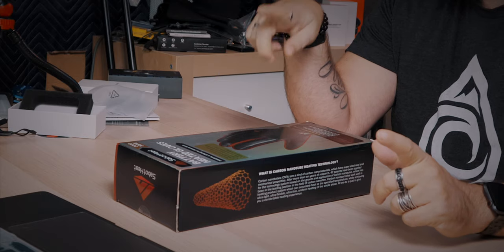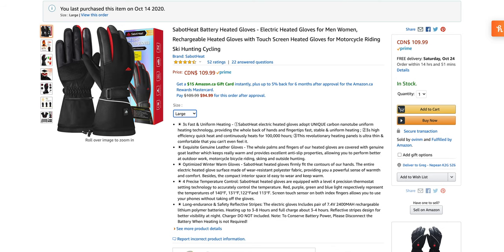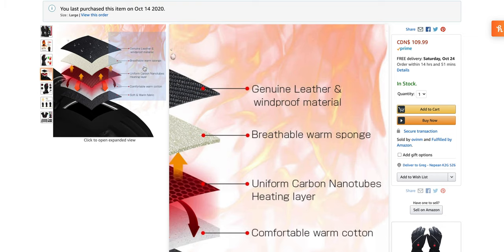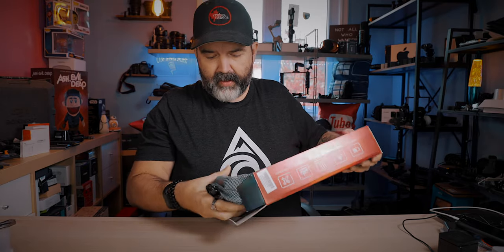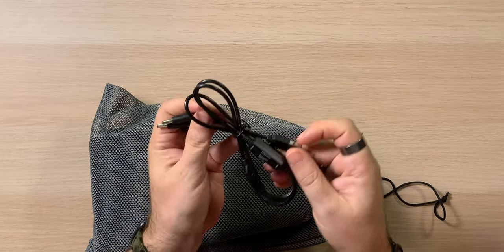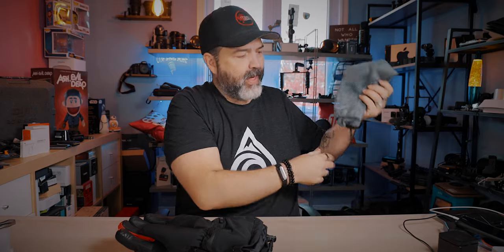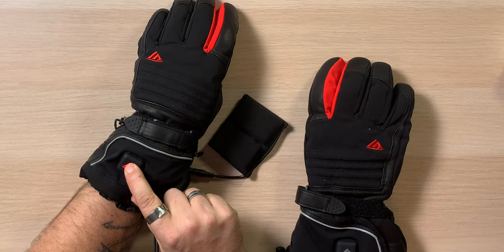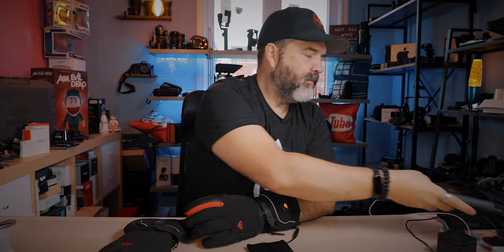SabotHeat Battery Heated Gloves | Best Gloves for 2020?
Winter is coming!  And for those that live in areas that get cold, these could be a great option. I've had the opportunity to try out a lot of heated gear and I was shocked at how fast the heat surged through these gloves.  It actually quite amazing!  So are the SabotHeat Battery Heated Gloves the best?  That I don't know as I haven't tried them all, but ... The SabotHeat Battery Heated Gloves are definitely a great pair of heated gloves at what looks to be a very fair price.  At this point, I would definitely recommend the SabotHeat Battery Heated Gloves!

Pick up your SabotHeat Battery Heated Gloves below.
Amazon (Canada)
Amazon (US)
Amazon (UK)
Amazon (Germany)
Amazon (Italy)
Amazon (France)
Amazon (Spain)

Make sure to check out this video and comment on it for the chance to win "MECO Smart Doorbell" Indoor Security Camera.